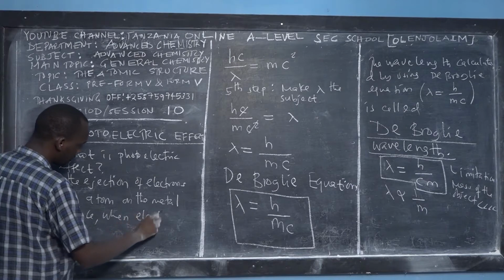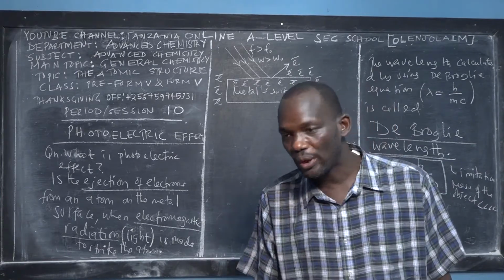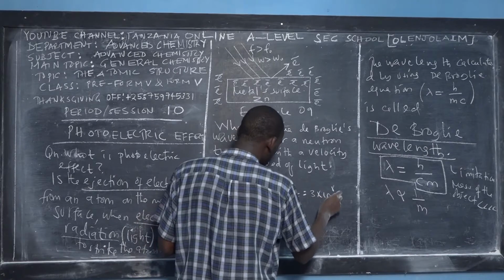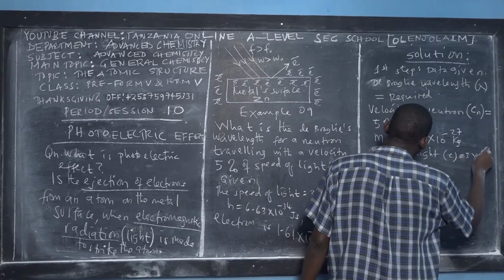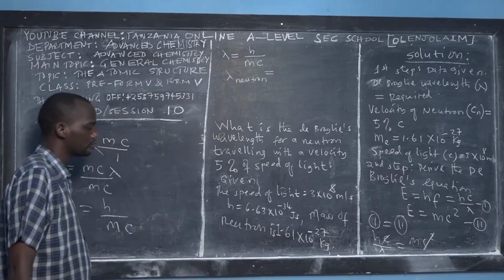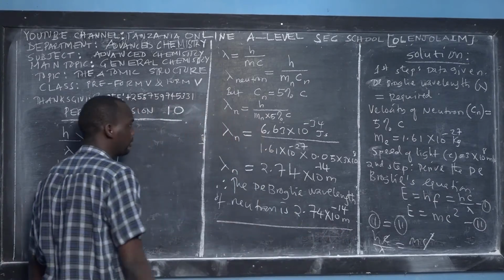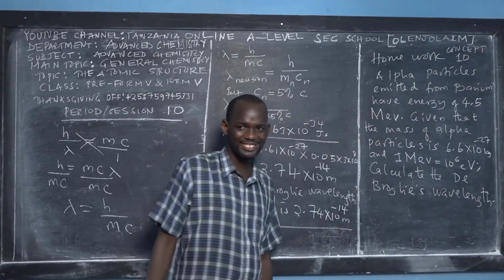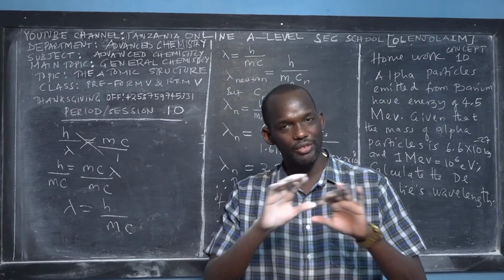SESSION 10B | WAVE PARTICLE DUALITY | GENERAL CHEMISTRY | FORM V PCB, PCM, CBG, CBA | SIR OLENJOLAI